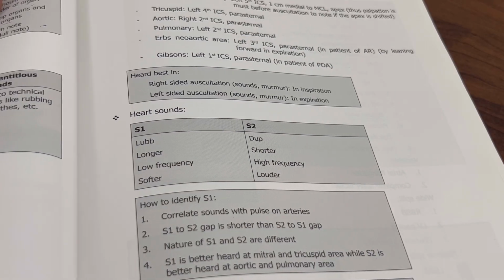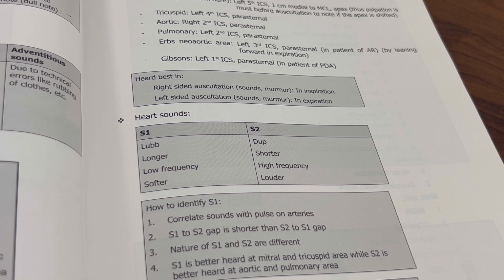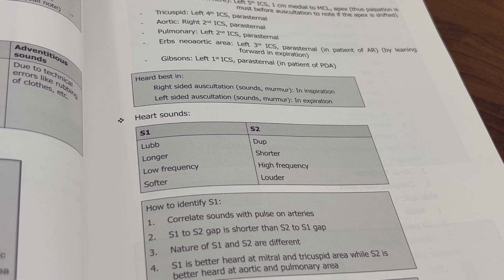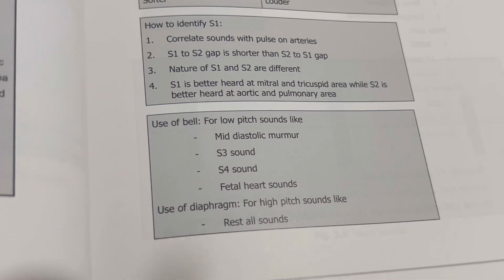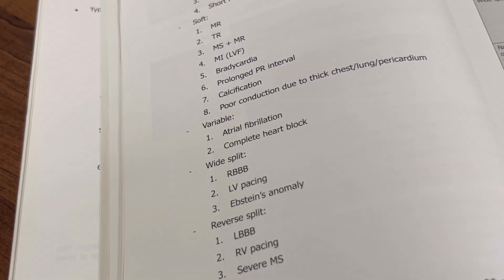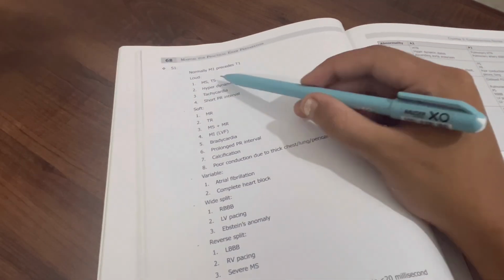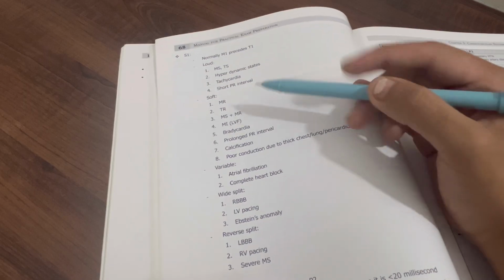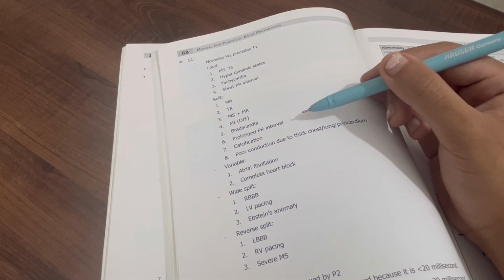CVS Practical Tomorrow? Watch This Before Your Viva | Part 1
If you are preparing for your final year MBBS practical, this video will help you structure the Cardiovascular System examination in a clear and examiner-friendly way.

In this Part 1 video, I walk through the CVS examination step by step, exactly how you should present it in your internal medicine practical and viva. The focus is on building a logical sequence, avoiding common mistakes, and understanding what actually earns marks during the exam.

This is especially helpful for final year students who want a confident, systematic presentation rather than memorised lines.

Part 2 will continue the examination and important viva discussion points.